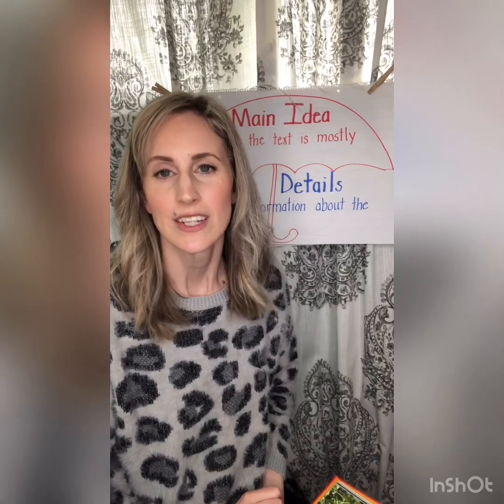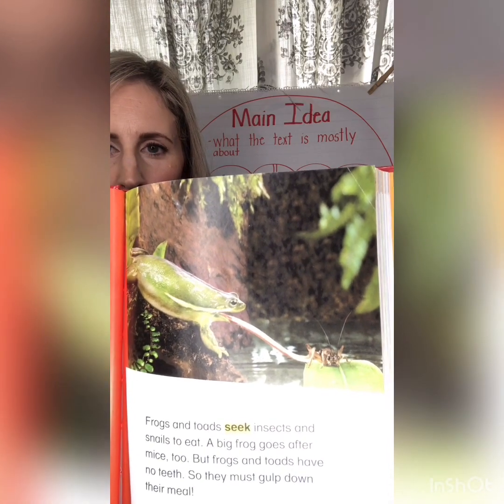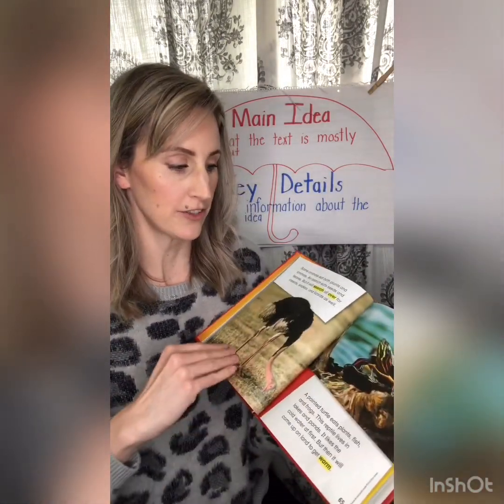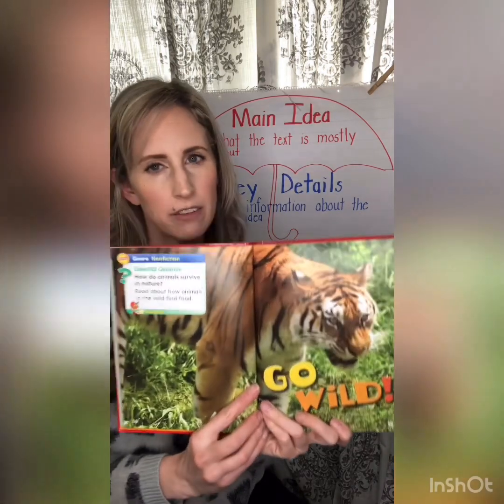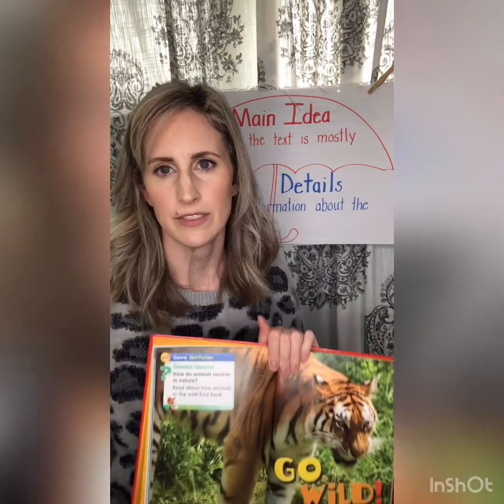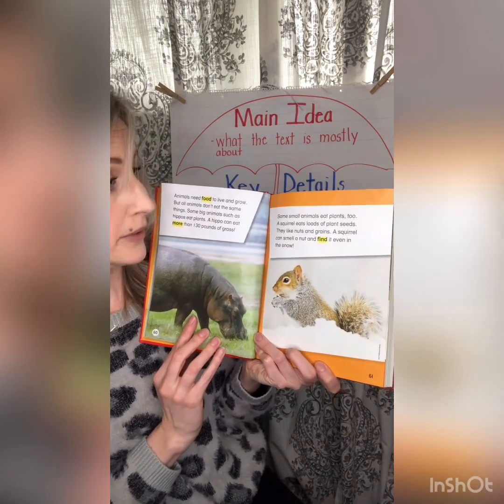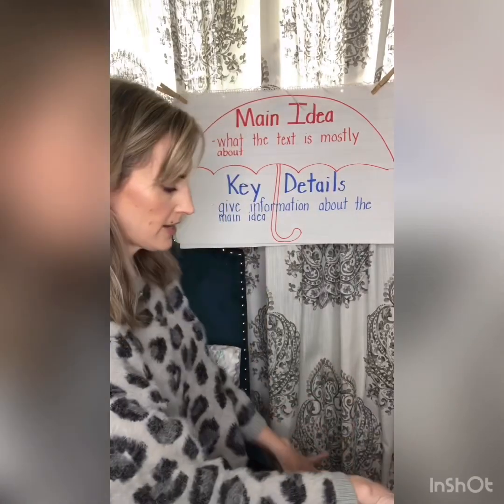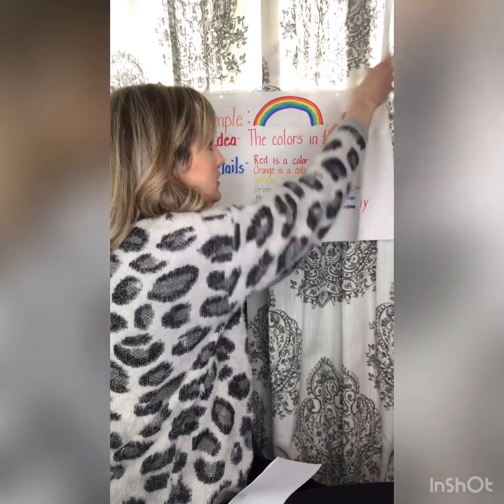Read Aloud Go Wild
Main Idea of nonfiction text